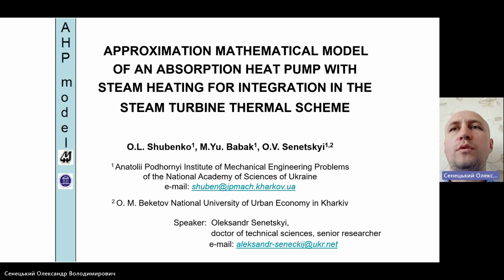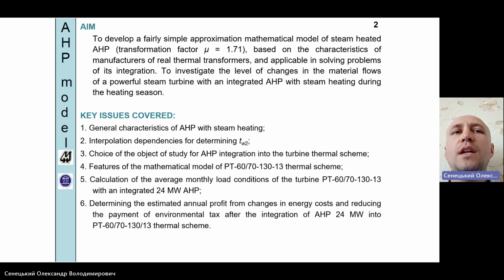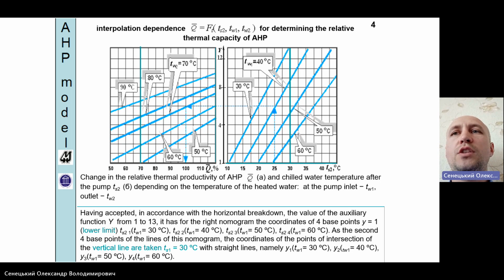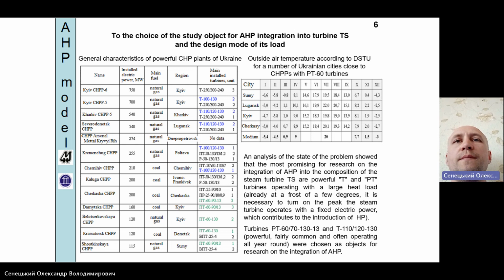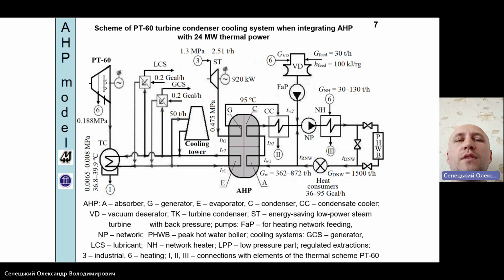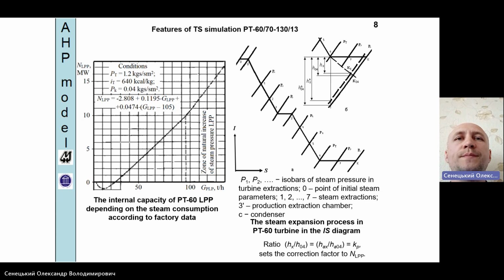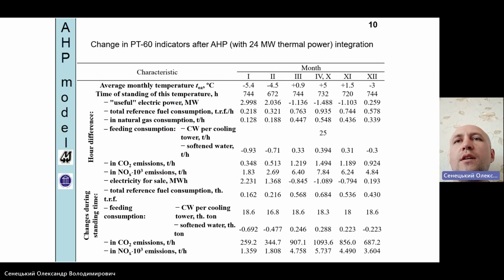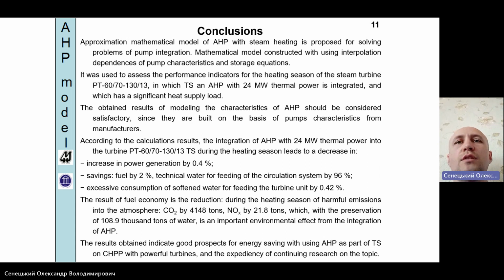Approximation mathematical model of an absorption heat pump with steam heating for integration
Oleksandr Shubenko, Mikola Babak, Oleksandr Senetskyi
Approximation mathematical model of an absorption heat pump with steam heating for integration in the steam turbine thermal scheme